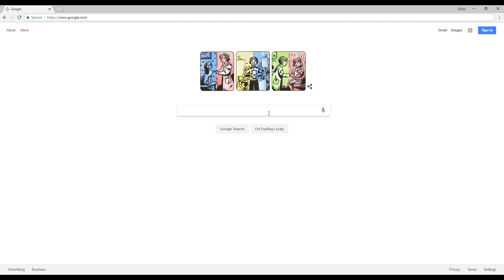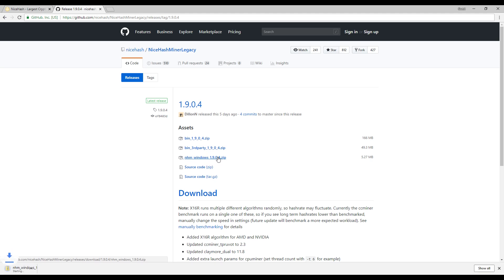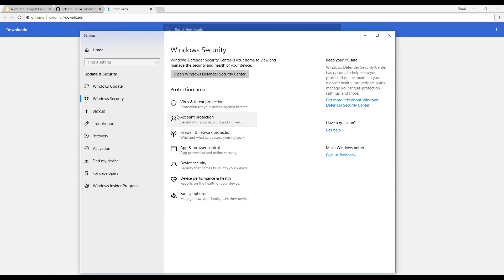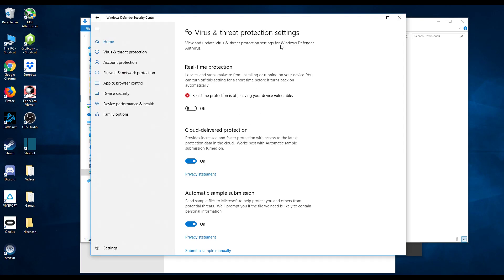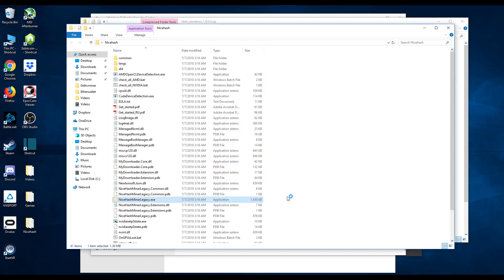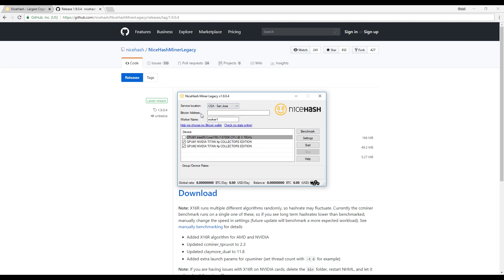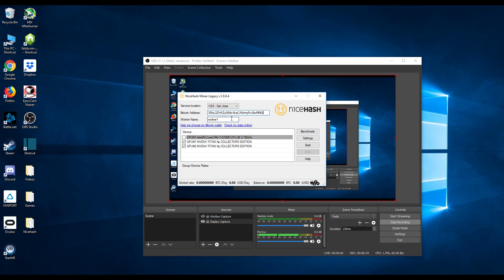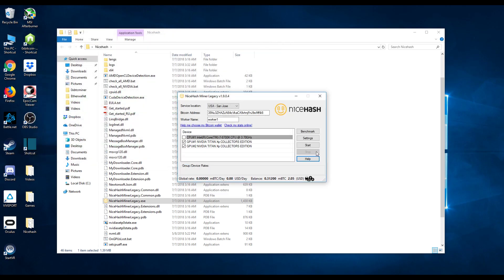How to Start GPU Mining in 2018 - Easy and Simple (Nicehash)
Want to get into GPU Mining in 2018?
Easiest way to get into GPU mining using Nicehash.